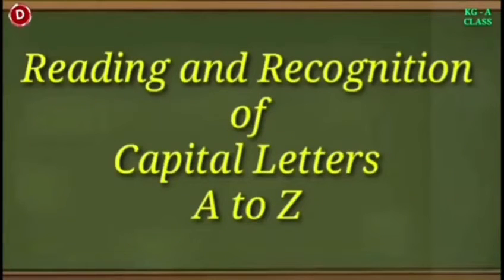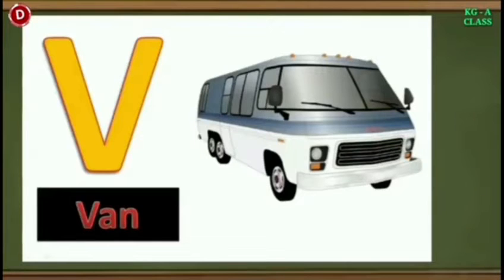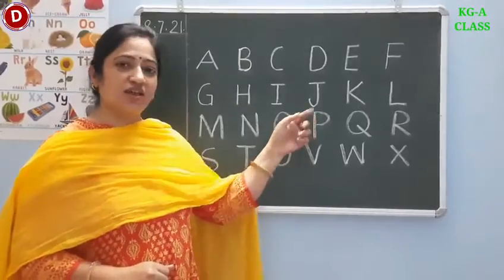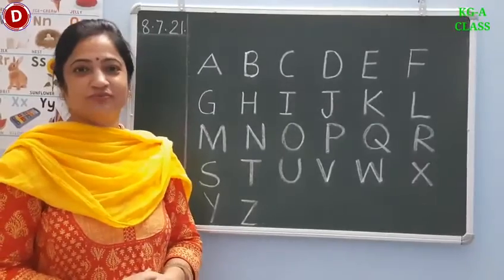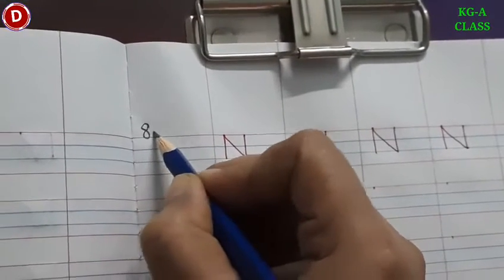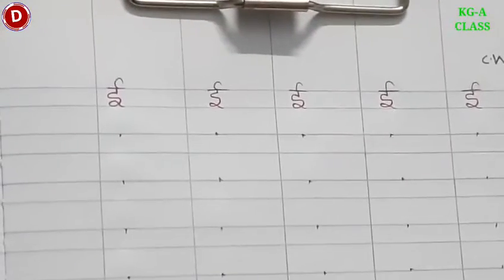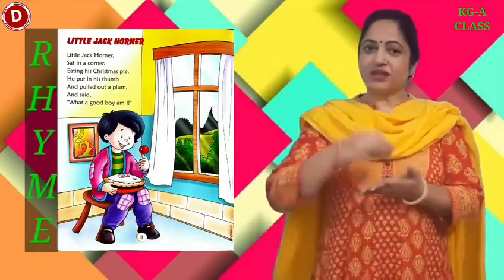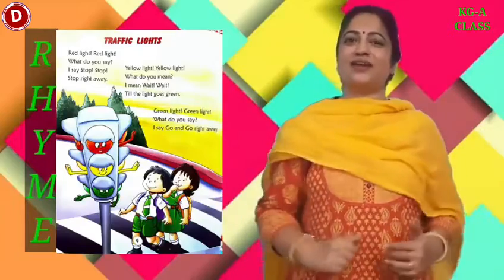English Class for Kindergarten, (08/07/2021)